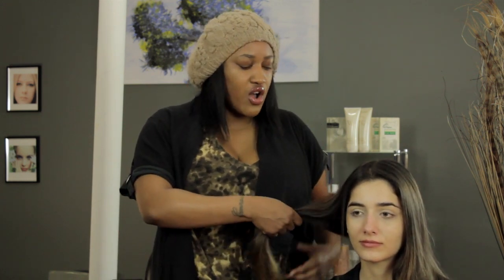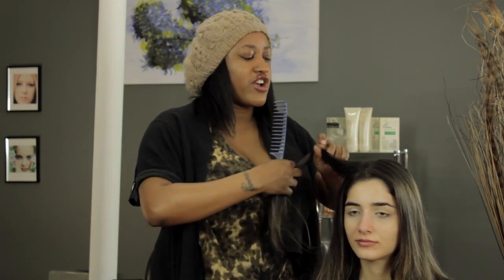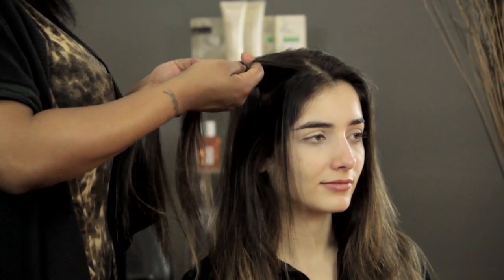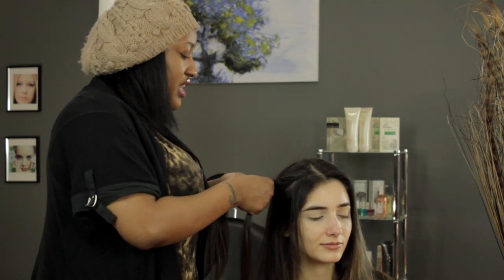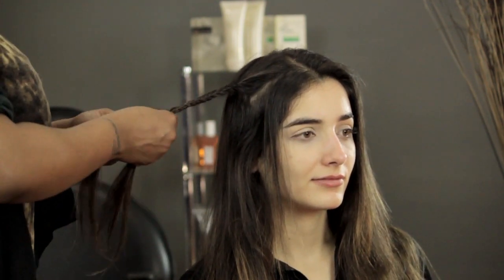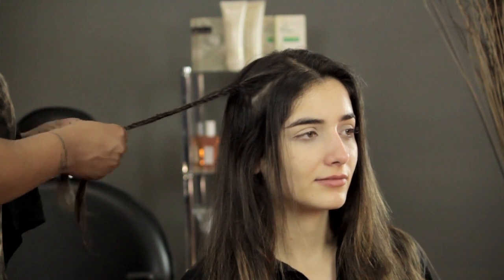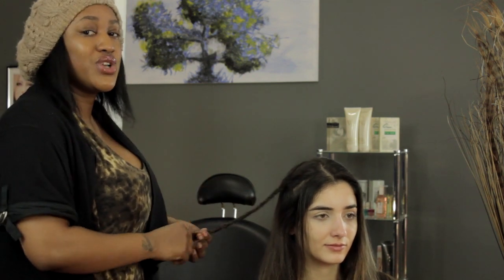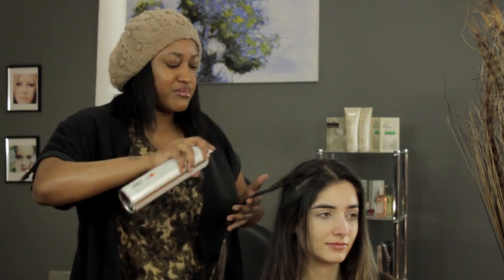How to Do a Fishbone Braid Starting From the Top of Your Head : Braids & Other Hair Care Tips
When doing a fishbone braid, you're commonly going to want to start with the top of your head for the best possible results. Do a fishbone braid staring from the top of your head with help from a New York City hairstylist in this free video clip.

Series Description: The situation that you find yourself in should always affect how you do your hair. Get tips on hair braids and more with help from a New York City hairstylist in this free video series.